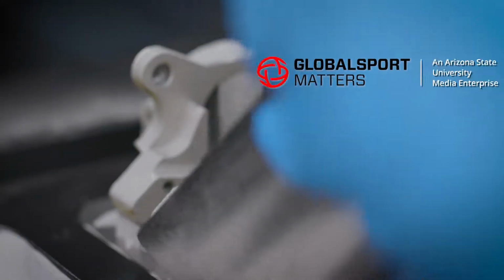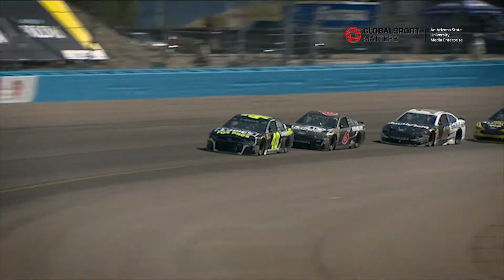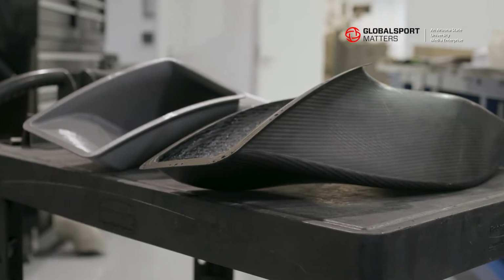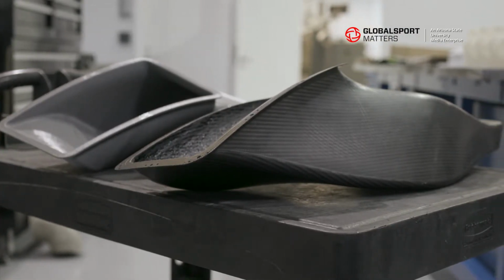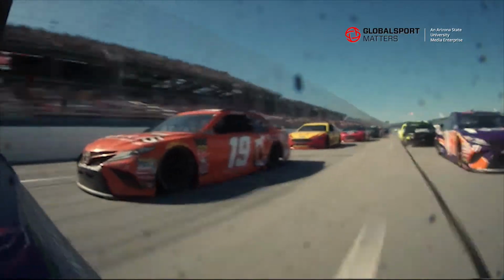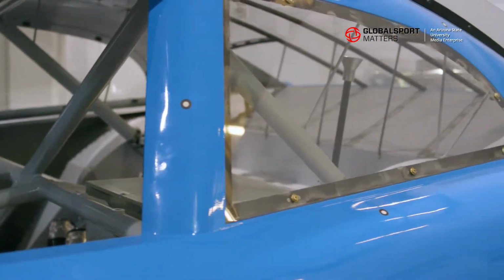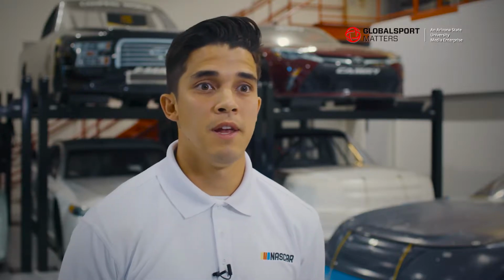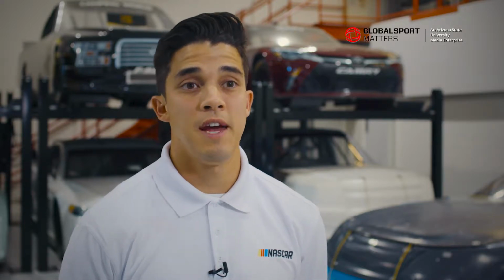When will NASCAR use 3D printing?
The growth of 3D printing is finding practical applications in NASCAR, where teams are using it to aid testing now. But it might not be long until 3D printers can be utilized trackside on race day.